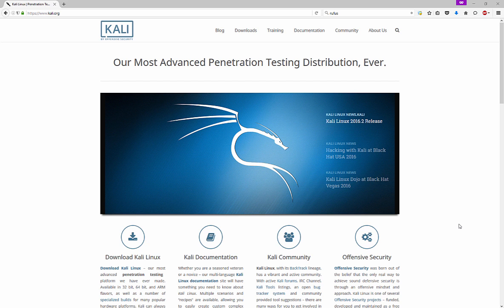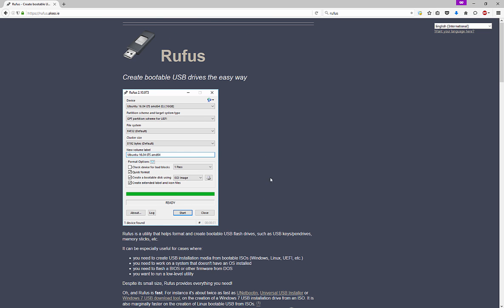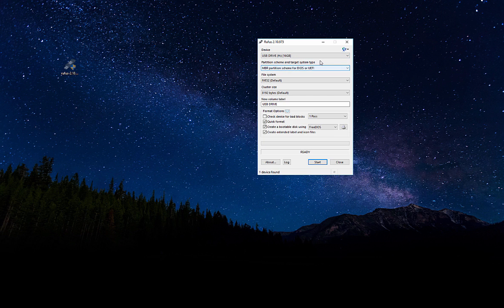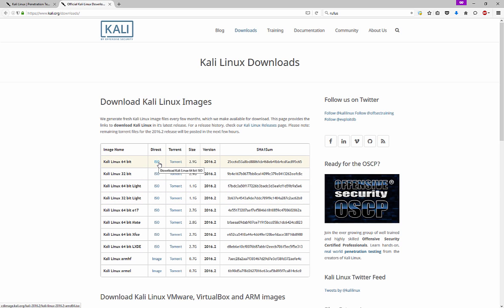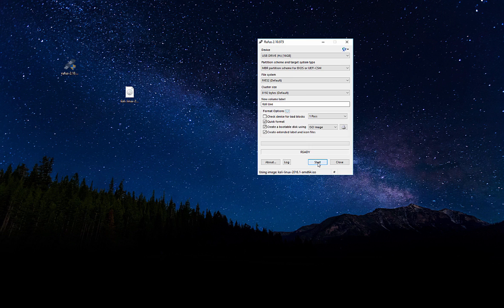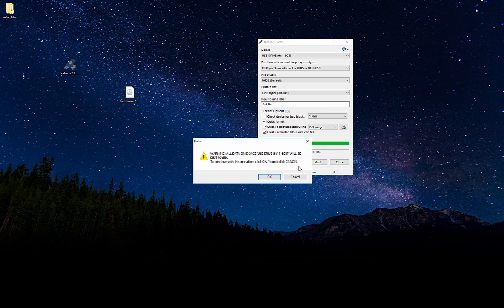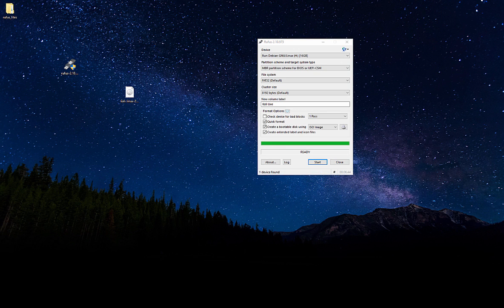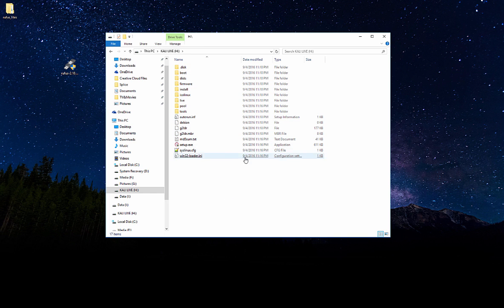How to Install Kali Linux onto a USB Drive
In this video I walk you through the process of installing Kali Linux onto a bootable USB drive.